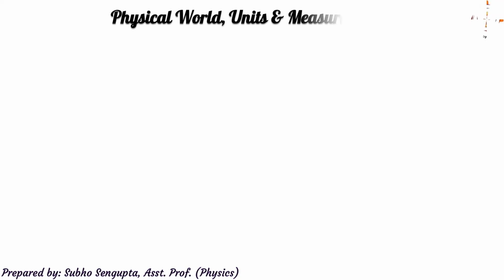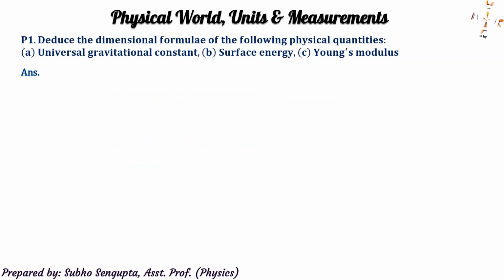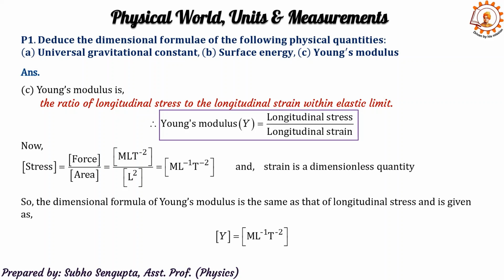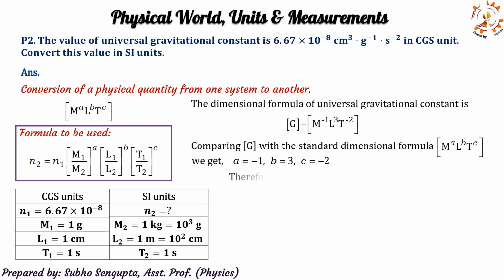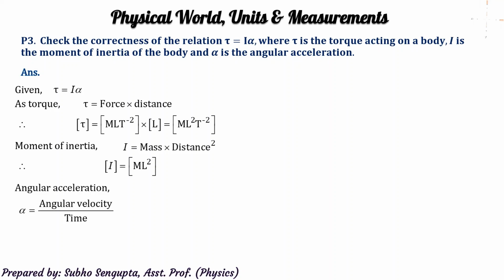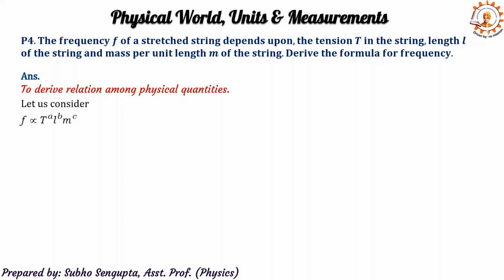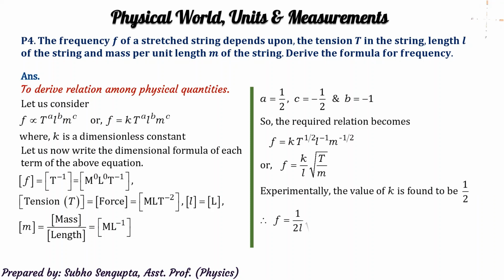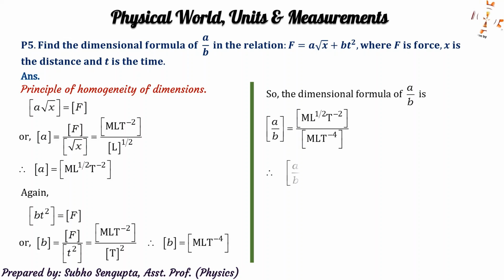Numerical of Physical World, Units & Measurement (Part 1) || 1st Yr 1st Sem || Diploma || SRS & SVI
Course Title: Applied Physics - I
Year & Semester: 1st Year 1st Semester
Unit 1: "Physical World, Units & Measurements"
Topic Discussed: Numerical of dimensional analysis of physical quantities.